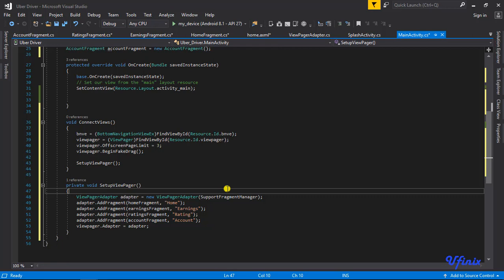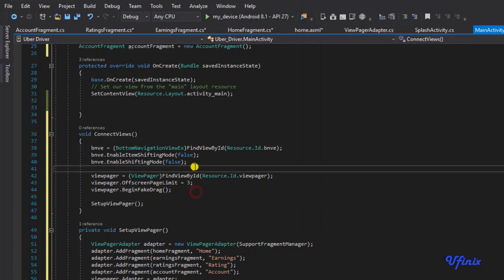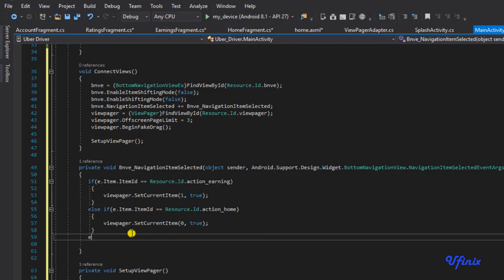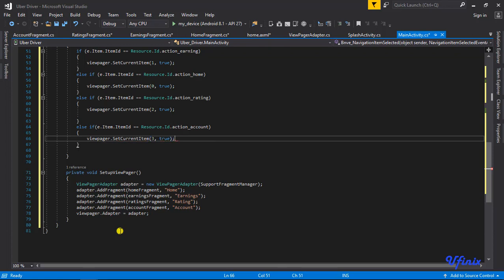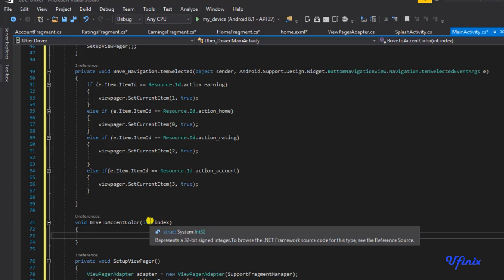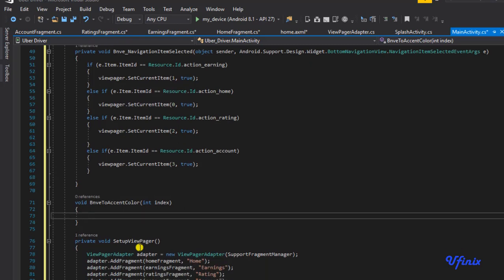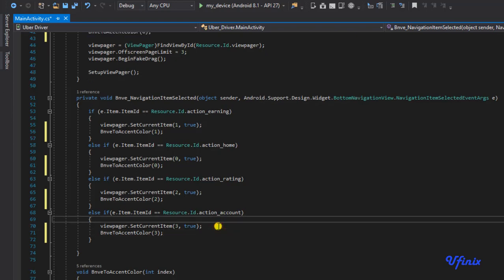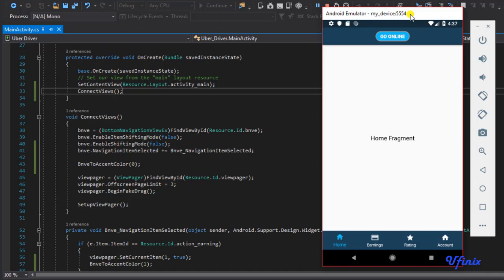Xamarin Uber Clone - Setting Up Bottom Navigation View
In this tutorial, we will be Setting up our BottomNavigationView and also adding some very useful customization to it.